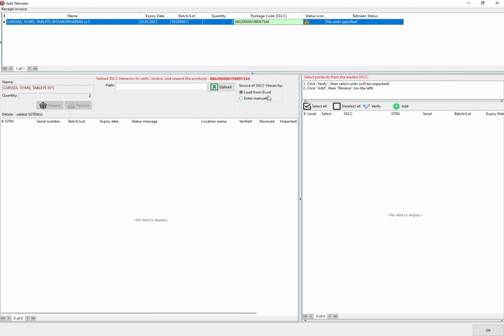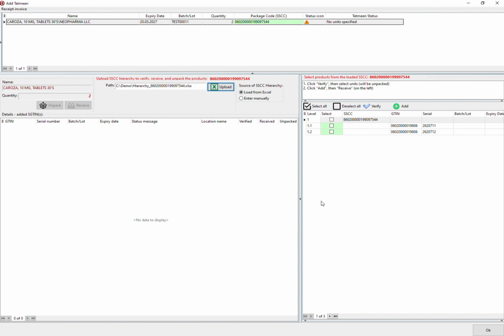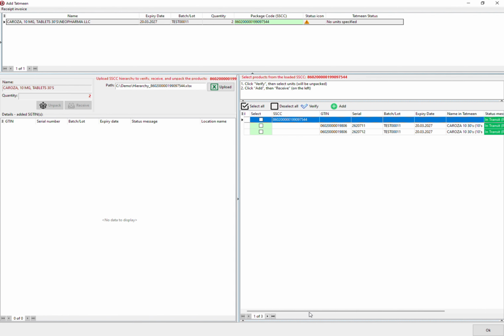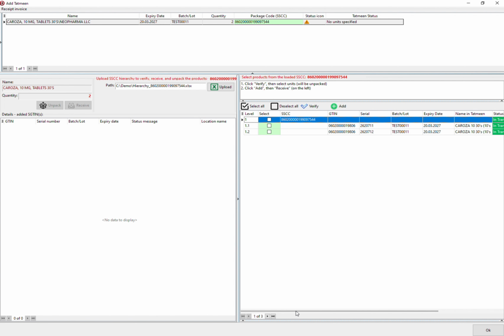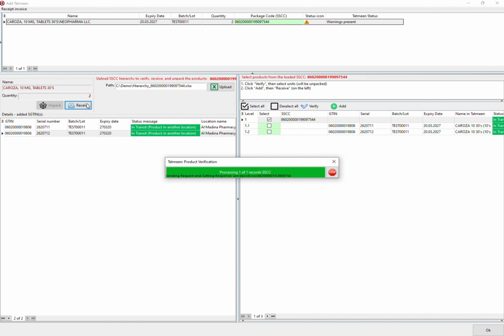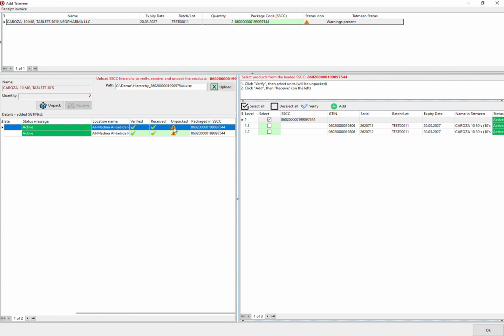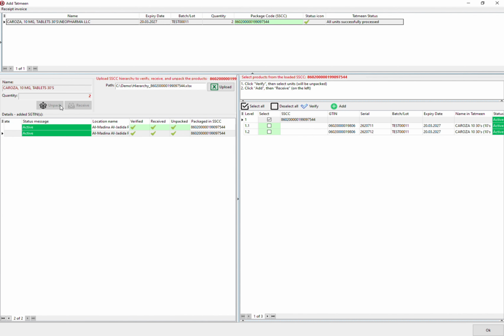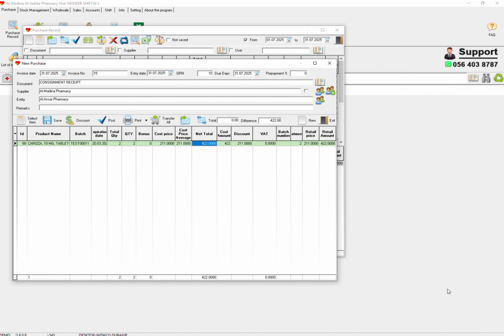Tatmeen Tutorial: Processing Products from Package SSCC via Excel v 2